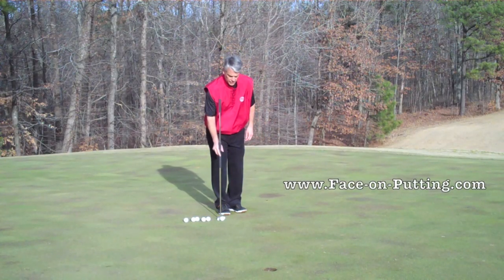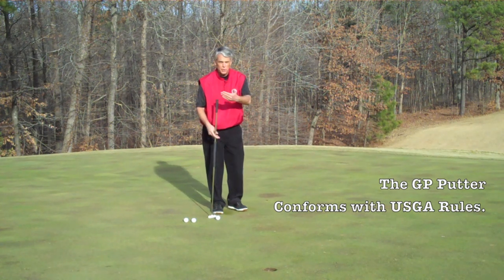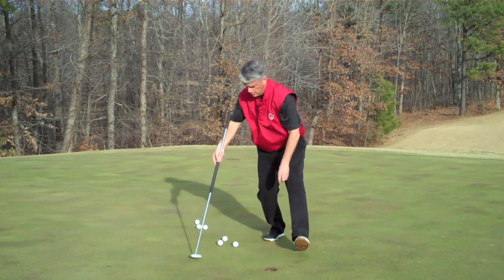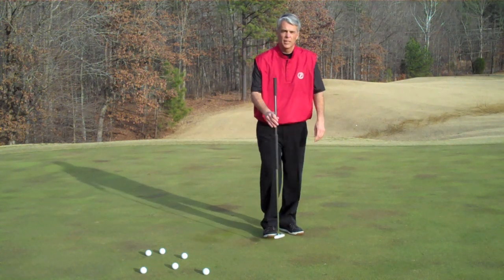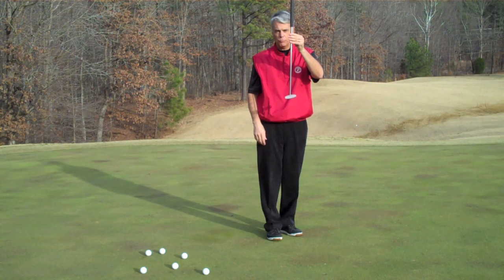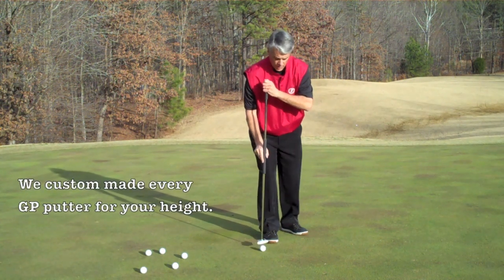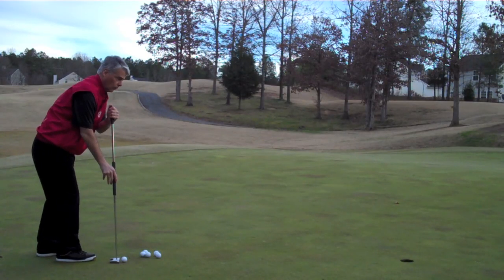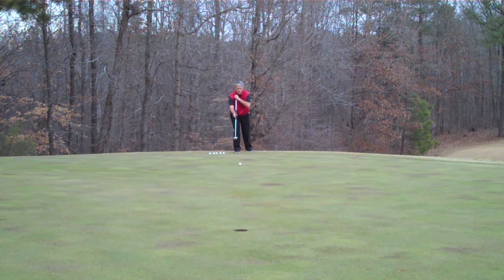17 0f 18 putts made with the Face on GP Putter.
17 0f 18 putts made with the Face on GP Putter.
You have demo and explanation on how to use the Face on GP Putter (side saddle putting)